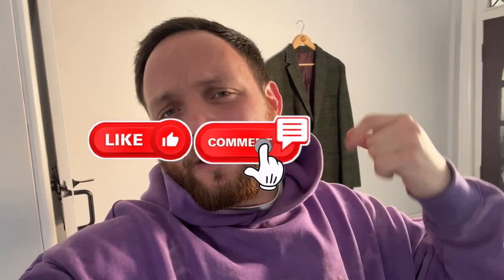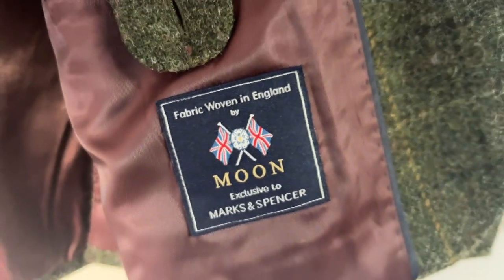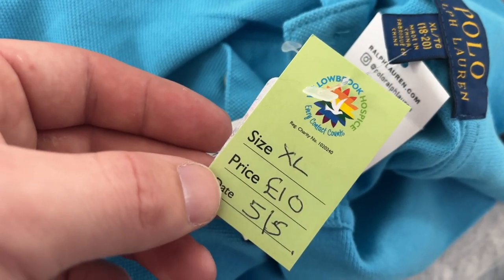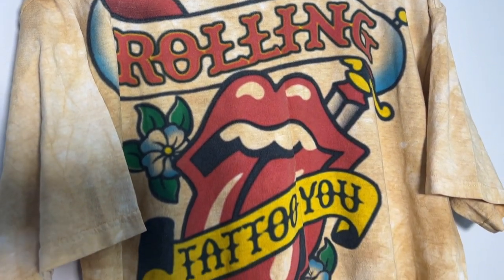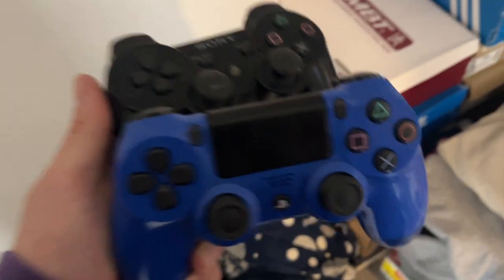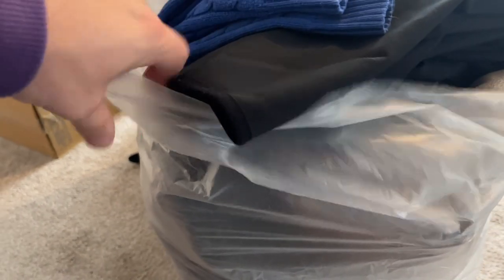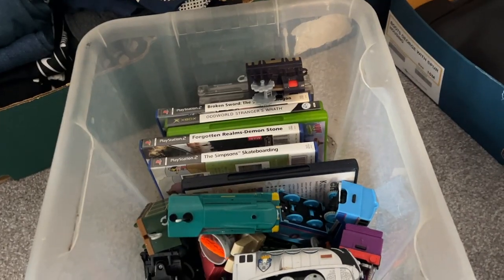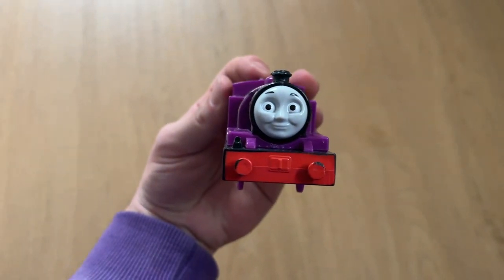How To Increase Ebay SALES 💰 HOW WE DO 75+ eBay Listings In One SINGLE Day Grow Your Online Business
This ALL Has To Go TODAY... 🥲

I am a full time ebay reseller here in the UK. My name is Kieran, I buy from charity shops, car boots, wholesale & Facebook marketplace and sell them on eBay/amazon/Depop for a profit (hopefully) that is how I make my living. Any questions please dont hesitate to ask!

*40p DR Martens* | Huge Huge Huge Bundle! | Making Contacts IS VITAL | MY *WOMEN* | UK ebay Reseller